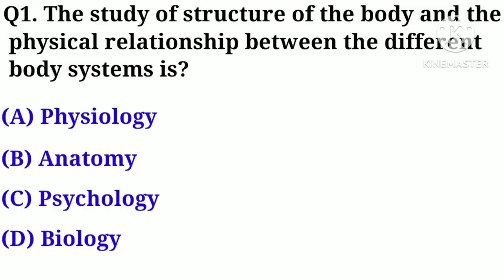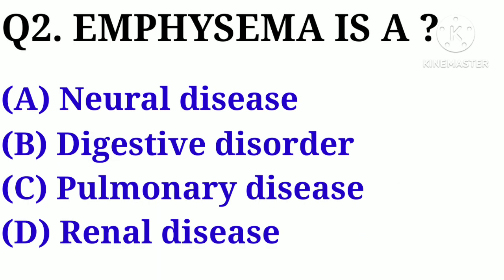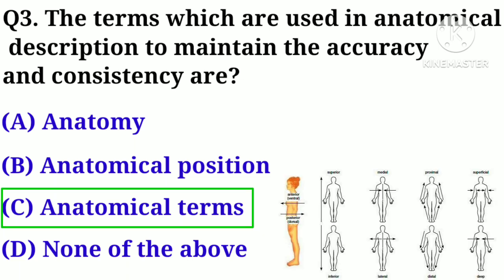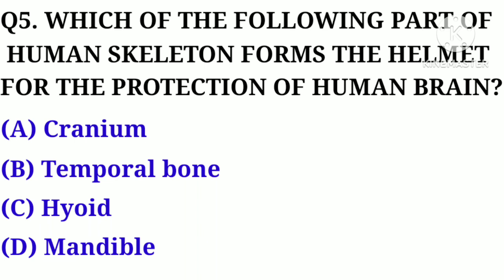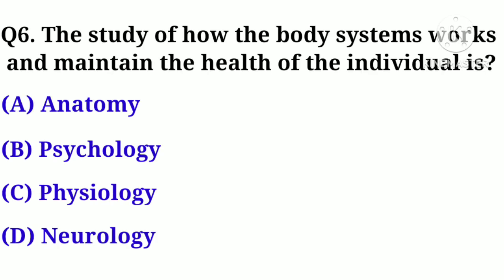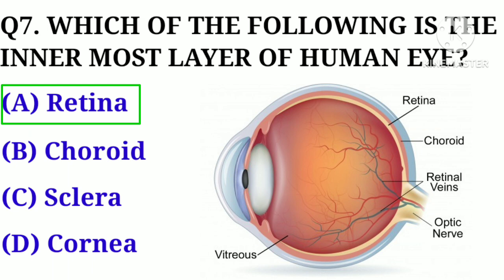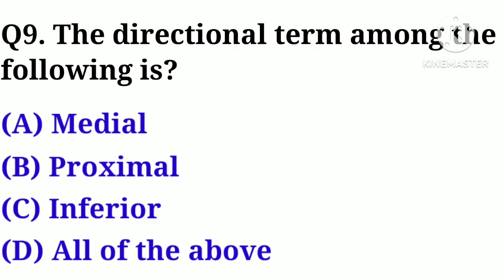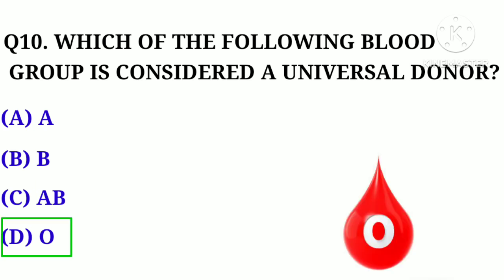Human Anatomy and Physiology MCQ | Nursing exam Mcq's | NEET exam | GPAT | SSB exams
This Video Is For Students,
In This Video We Are Talking About Human Anatomy and Physiology MCQ,

Useful in Various Pharmacy Exams:-
jkssb exam
nursing exam
mbbs
GPAT
CET
Ssc exams
anatomy
human anatomy
ESIC Pharmacist Exam Questions Paper
DSSSB Pharmacist Exam Questions Paper
CGHS Pharmacist Exam Questions Paper
RRB Pharmacist Exam Questions Paper
RSMSSB Pharmacist Exam Questions Paper
Pharmacist Exam Questions Paper
Anatomy and physiology mcq | Excretory system MCQS

RSMSSB Pharmacist Exam Questions Paper, DSSSB Pharmacist Questions Paper, UPMSCL Pharmacist, HSSC Pharmacist Exam, Drug Inspector, RRB Pharmacist Questions Paper, 00 Anatomy and Physiology MCQ's,
100 Anatomy MCQs,
anatomy,
staff nurse,
nursing exam,

100 Anatomy and Physiology MCQ's
Anatomy and Physiology question and answers
anatomy
anatomy mcqs
anatomy multiple choice questions
anatomy question and answers
anatomy quiz
anatomy quiz for nurses
neet pg
human anatomy mcqs
human anatomy
anatomy mcq
anatomy and physiology mcq with answers
human body mcq
anatomy and physiology question paper 2020
anatomy and physiology questions and answers
nursing course
mbbs